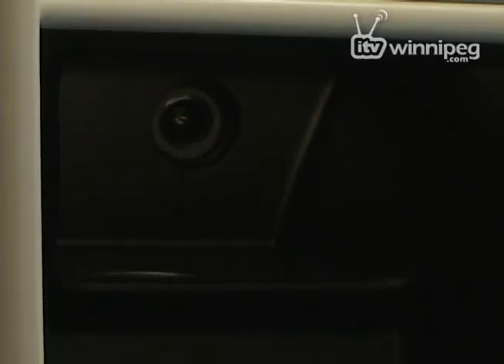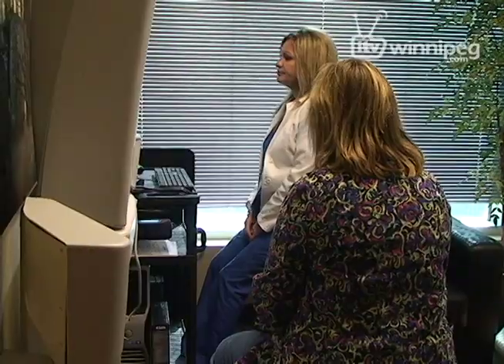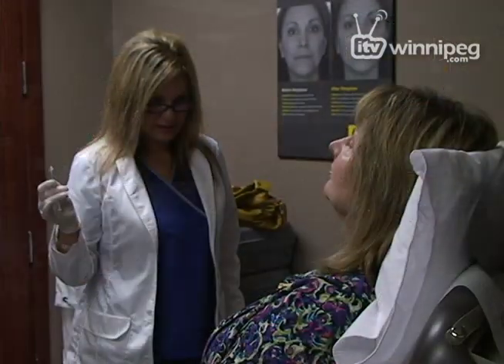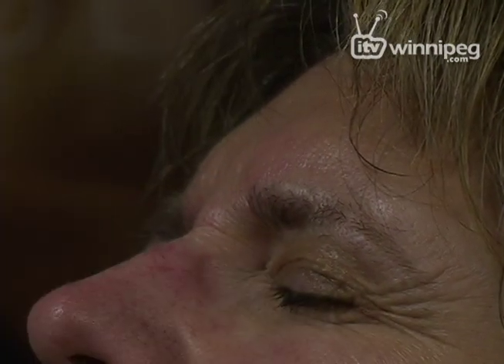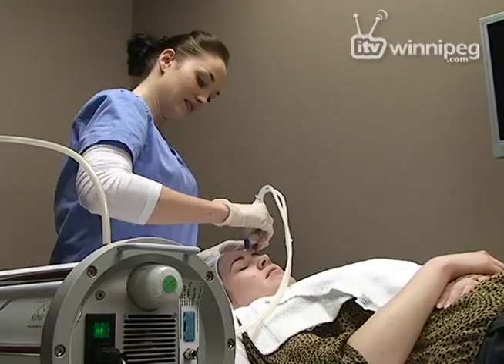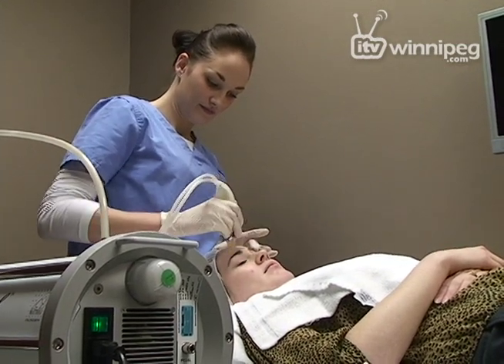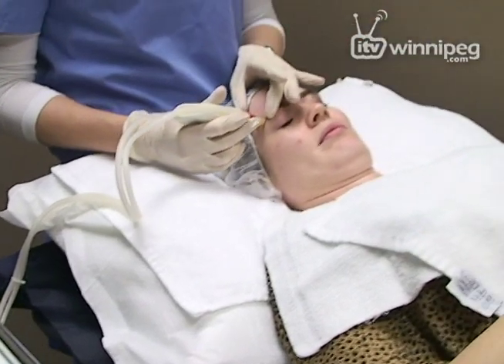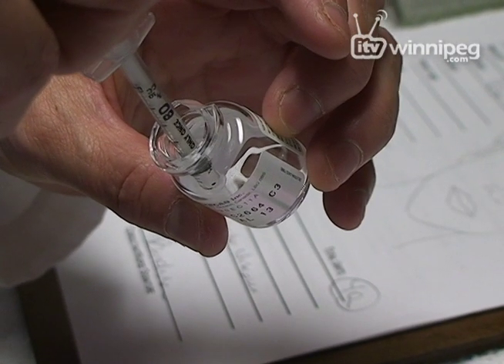Cosmetic Surgery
itvwinnipeg  and Winnipeg Women Magazine had a chance to tour Dr. Manfred Ziesmann Cosmetic Surgery Clinic on April 5th.